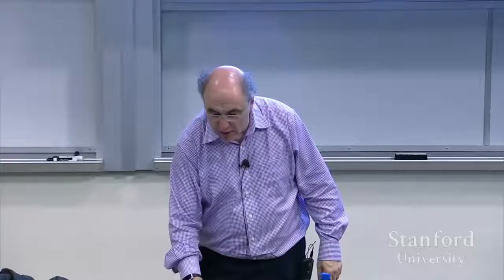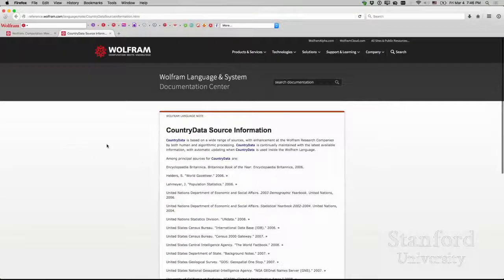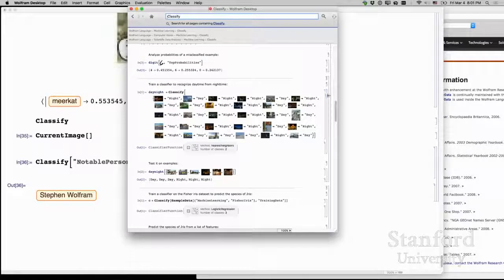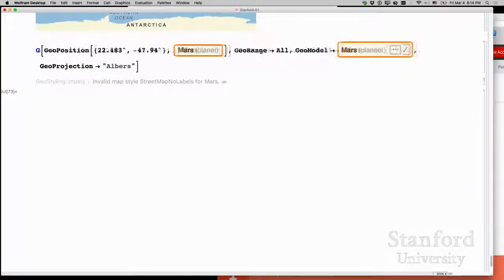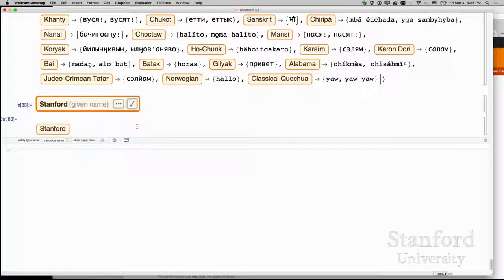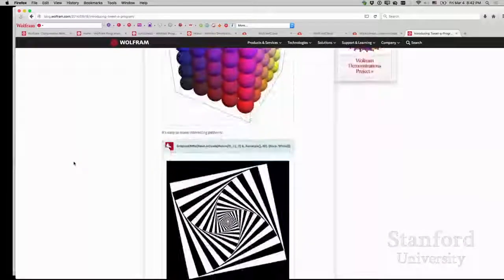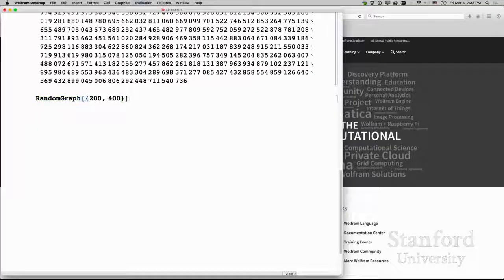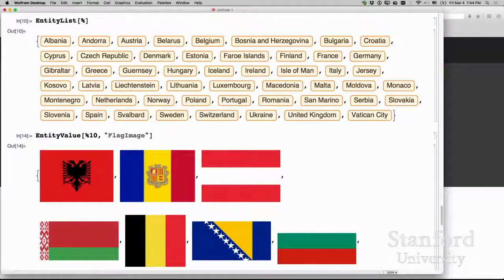Stanford Seminar Making Programming Accessible to Everyone with Wolfram Language - The Best Document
Making Programming Accessible to Everyone with the Wolfram Language - Stephen Wolfram of Wolfram Research Support for the Stanford Colloquium on .

Making Programming Accessible to Everyone with the Wolfram Language - Stephen Wolfram of Wolfram Research Support for the Stanford Colloquium on . by .

Where is wearable technology going? - Quinn Jacobson of Vibrado Technologies Support for the Stanford Colloquium on Computer Systems Seminar Series .

by Stephen Wolfram (@stephen_wolfram) - Wolfram Research Stephen Wolfram is the creator of Mathematica, Wolfram|Alpha and the Wolfram Language, .